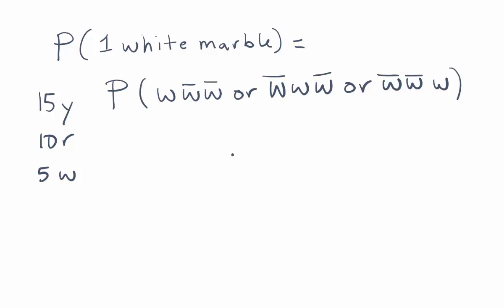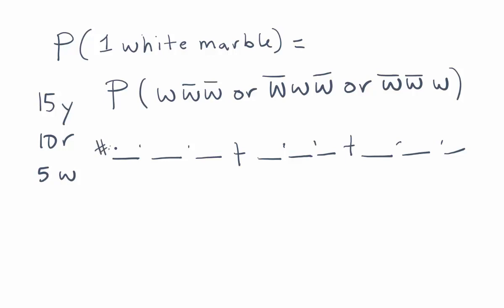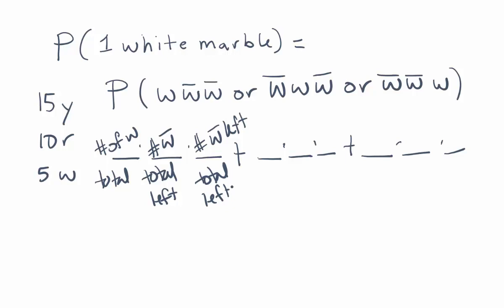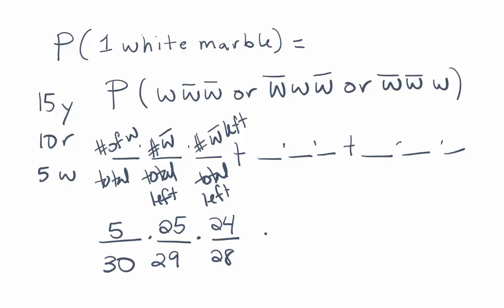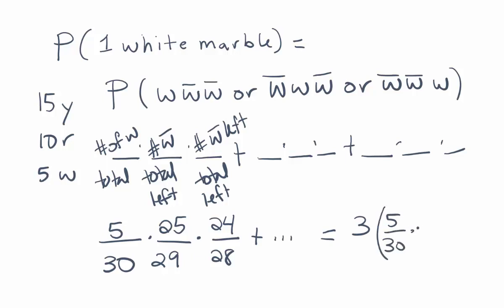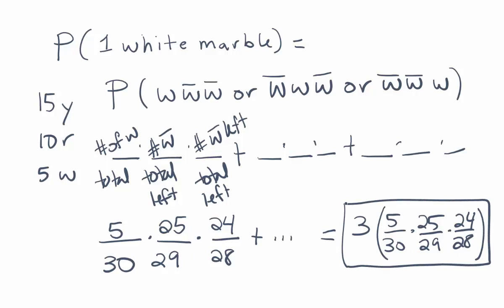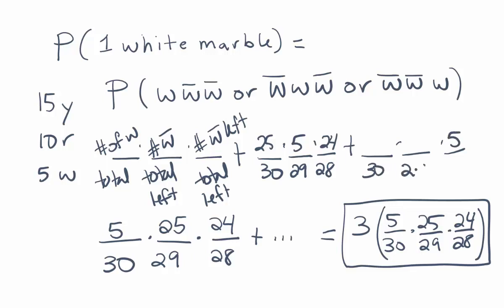Another deceptively difficult probability problem: the white marble problem, part 1.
In this video, we solve a problem that seems simple at first glance, but for most students the problem is a challenge:

A bag contains 15 yellow marbles, 10 red marbles, and 5 white marbles. The marbles are identical except for their colors. What is the probability that when three marbles are selected without replacement that one of them is white?